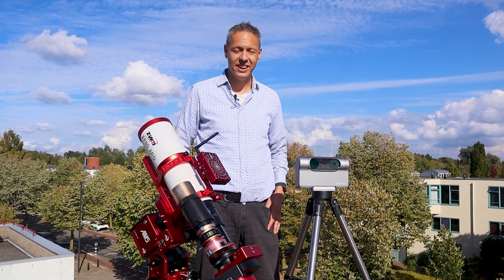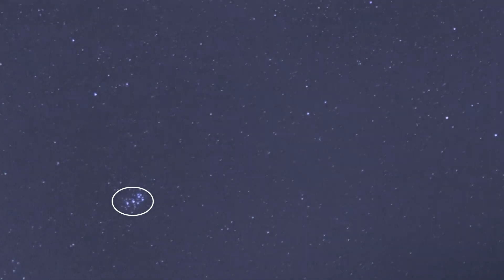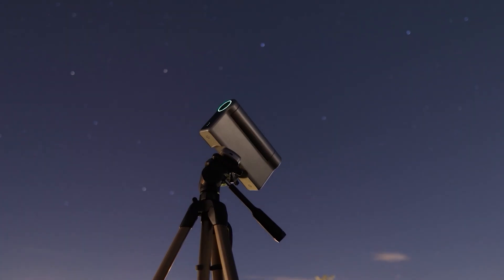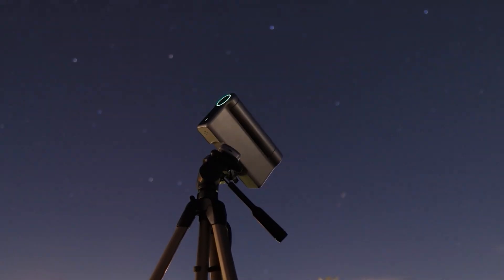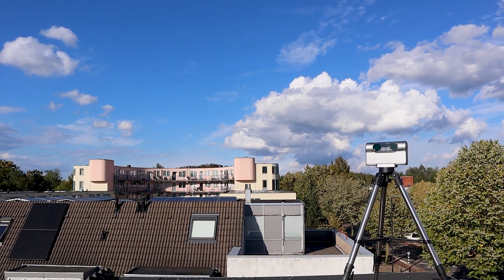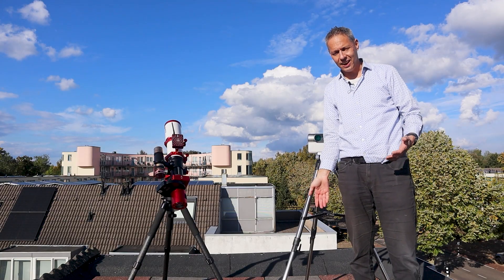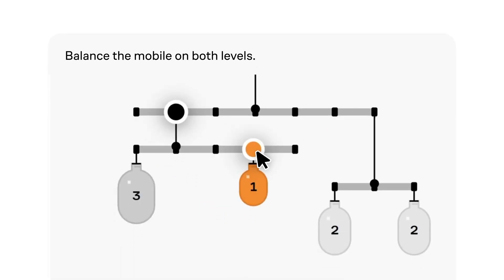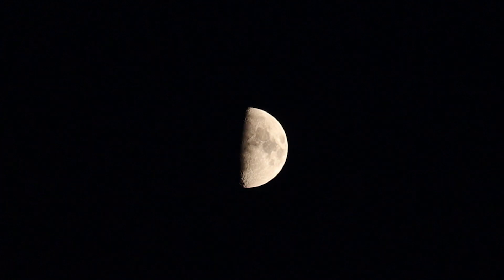Budget DWARF 3 vs $5000 Astro Rig | Capturing M31, M45 & M33 This Fall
Join me for some fun autumn nights under the stars as I capture some of the season’s most iconic deep-sky objects — the Andromeda Galaxy (M31) and the Pleiades (M45) — using both my budget-friendly DWARF 3 smart telescope and my full astrophotography rig with the FF80 APO refractor and ASI2600MC Pro camera. It’s a real face-off between a grab-and-go smart scope and a nerdy, high-end setup! I’ll also finish my Triangulum Galaxy (M33) project with the FF80. See how both telescopes perform and decide if the extra gear is worth it. Smart Telescope vs Nerdy Astro Rig — Is 10× the Price Worth It?

0:00 – Autumn Astrophotography Begins!
0:19 – Andromeda, Pleiades & M33
1:20 – Meet the DWARF 3 Smart Telescope
2:55 – Build Your Own Smart Astro Rig
6:00 – Train Your Brain with Brilliant
7:03 – Capturing M31, M45 & M33
11:00 – RAW Images: Smart Scope vs Rig
12:37 – Dwarf 3 - Andromeda Galaxy
12:49 FF80 - Andromeda Galaxy
12:58 Dwarf 3 - Pleiades
13:06 FF80 - Pleiades
13:14 FF80 - Triangulum Galaxy